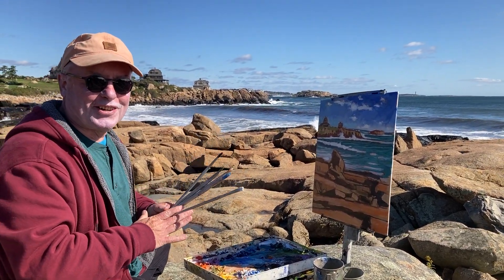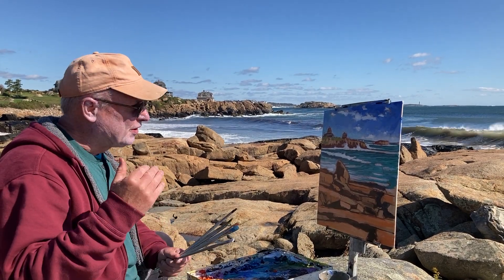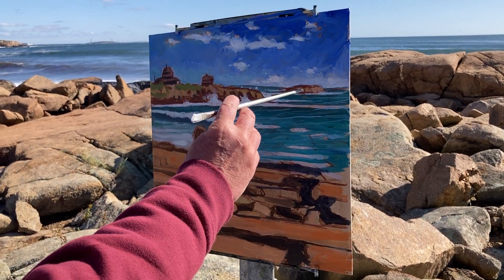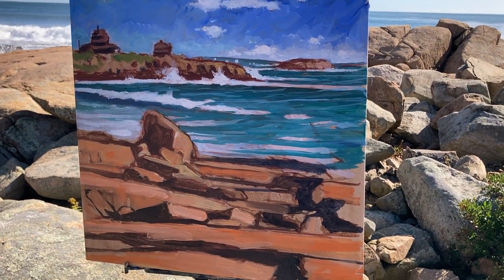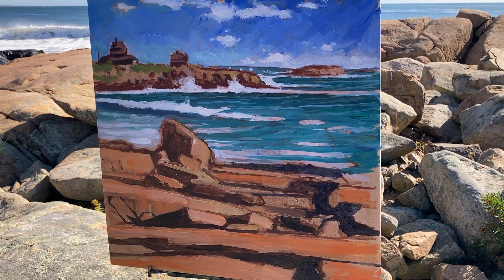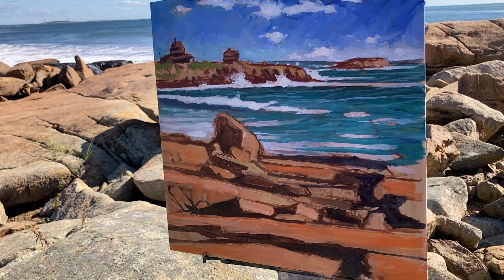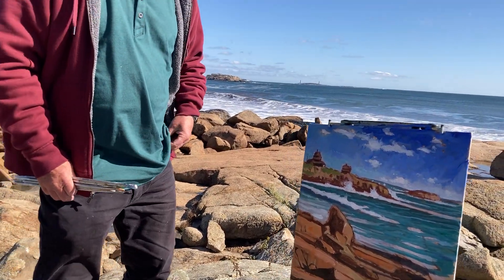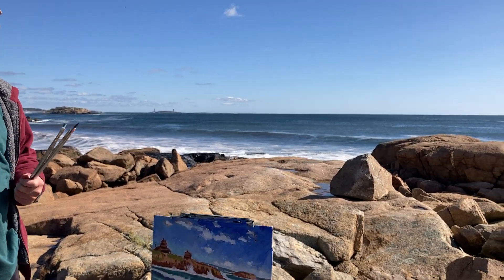Gloucester, MA - coastal light en plein air with Brian Keeler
Brian Keeler paints the Atlantic on a beautiful October morning from Bass Rocks overlooking Thatcher Island just outside of Gloucester, MA. This oil is an 18" x 18" oil on linen.